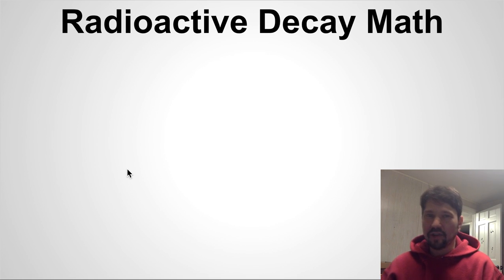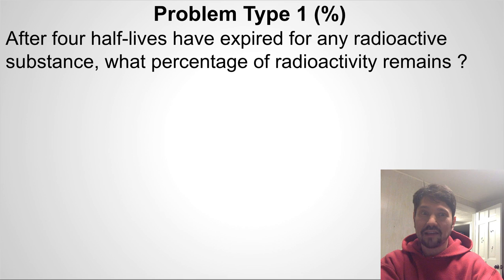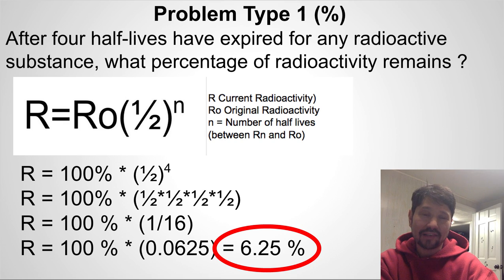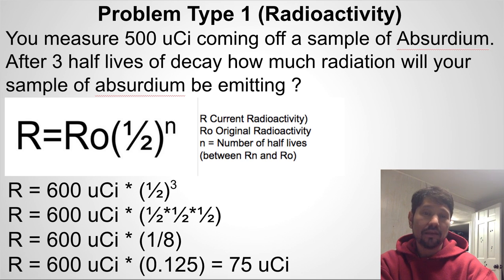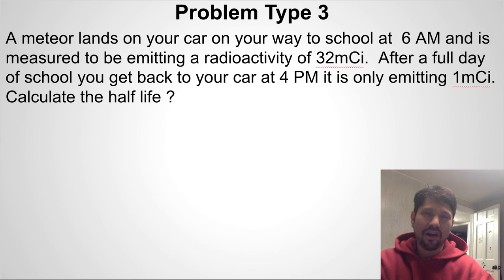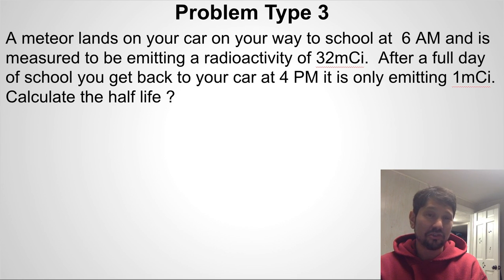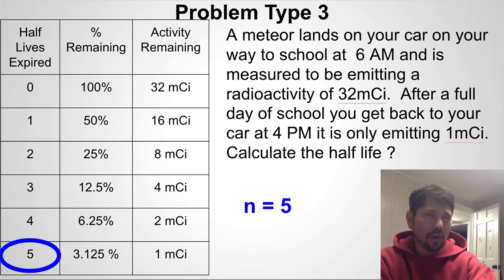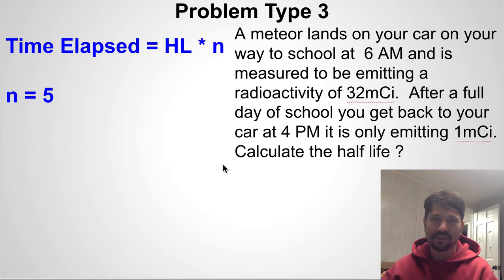XRayBob Radioactive Decay Math Examples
Some examples of math problems involving Half Lives and Radioactive Decay.

2 known mistakes
1) At time 3:00  initially show the problem as 500uCi and then by time 3:26  I update the problem to show 600uCi.  The math is correct for a starting value of 600uCi.

2) At time 9:29 where I put 2mCi into the equation and should have entered 1mCi.  n=5 is correct when you use 1mCi.  Guess I should update this video !